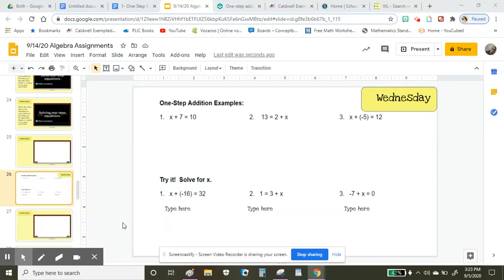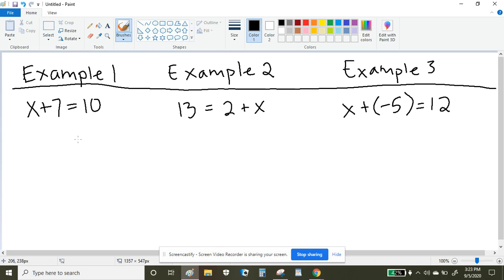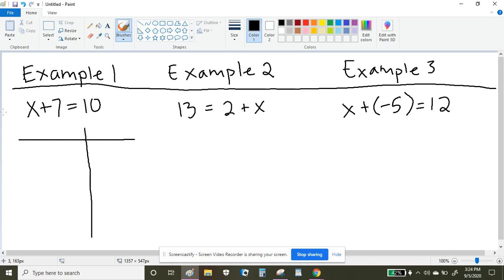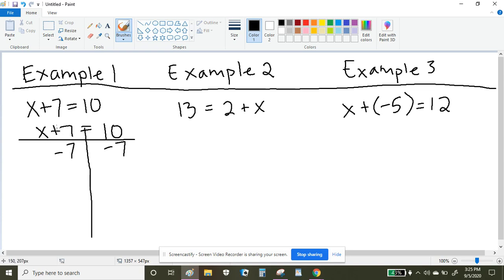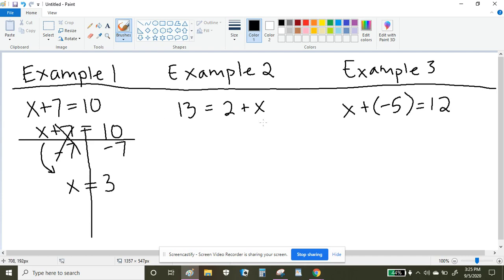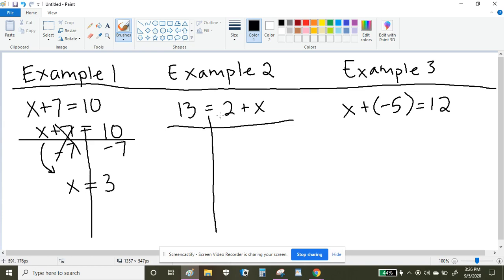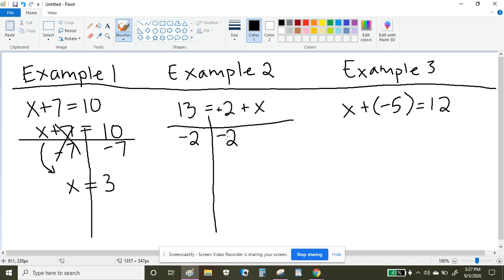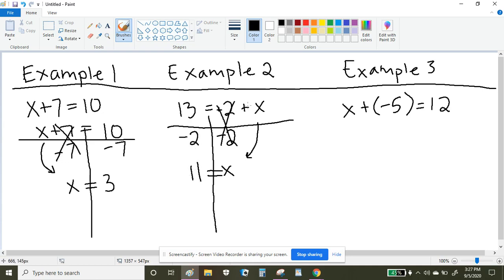One Step Equation Addition Examples Part 1